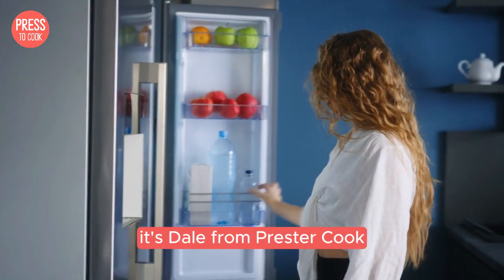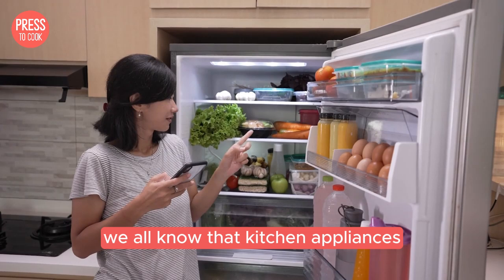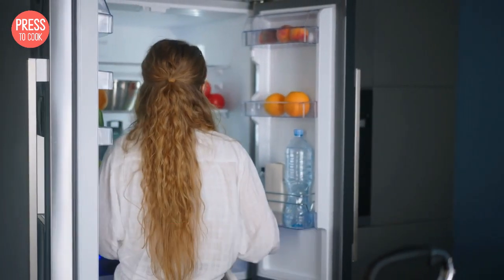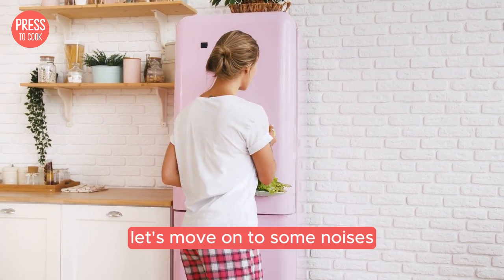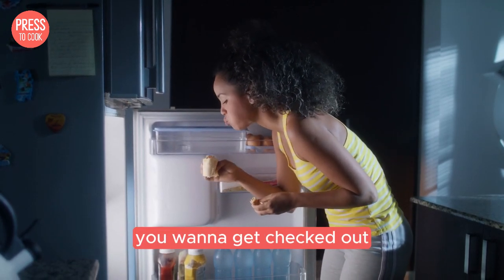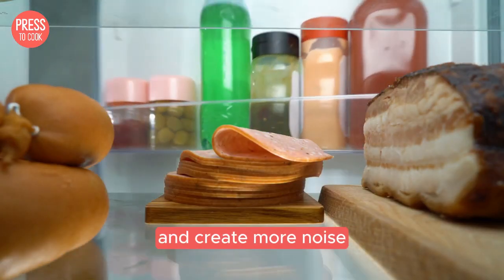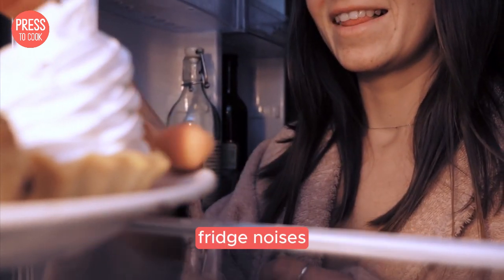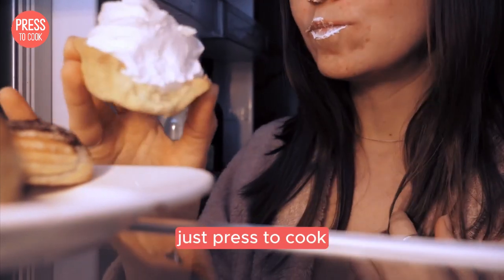Danby Fridge Noises: Understanding What's Normal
🎉 Hey food fanatics! It's Dale from Press To Cook, and today we're tackling the world of Danby fridge noises: what's normal and what's not. Whether it's a gentle hum or a loud bang, we’ve got you covered! 🥳

In this video, we break down the common sounds your Danby fridge might make, from harmless hums and clicks to noises that might need a bit more attention. Understanding these sounds can help you keep your fridge running smoothly and your kitchen stress-free. 🧊

You'll learn:

The normal noises your Danby fridge makes and why they're nothing to worry about.
Noises that might indicate a problem and what you should do about them.
Tips to minimize those sounds and keep your fridge in top shape.
Join us for a fun and informative deep dive into the world of fridge noises. 🔔

Got questions or a topic you'd like us to cover next? Your feedback helps us create content that keeps your kitchen running smoothly. 🍽️